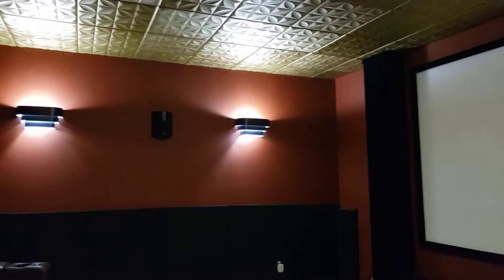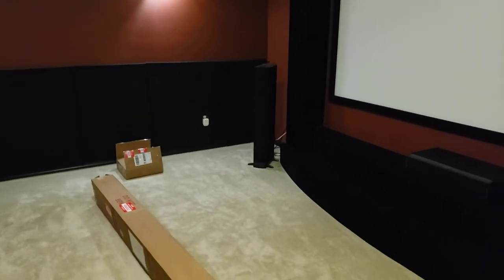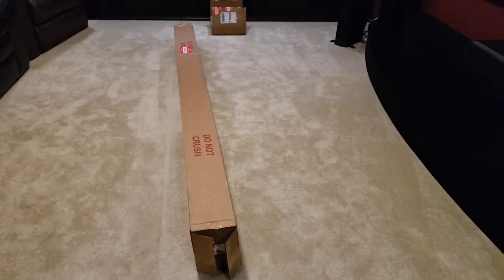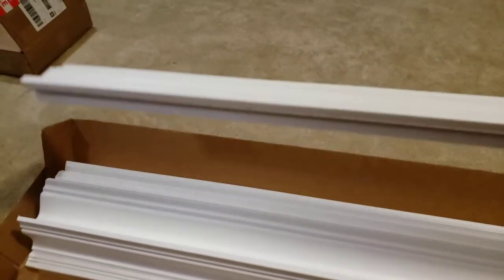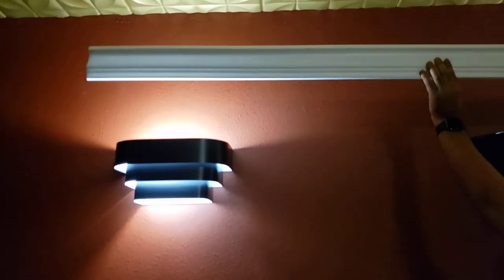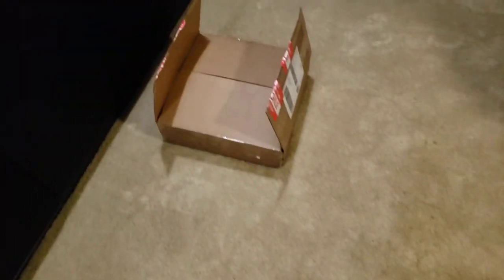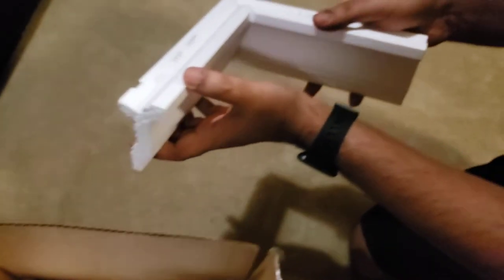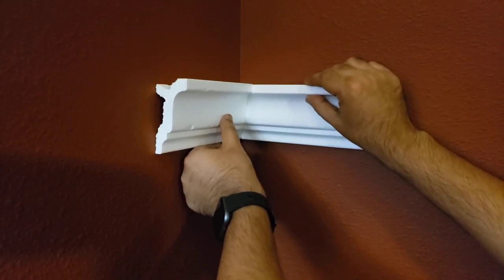HousZ: DIY Home theatre faux decorative crown molding, pre paint, for LED rope light installation.